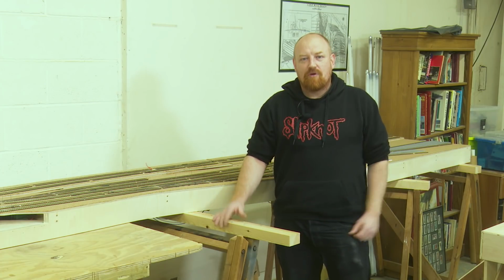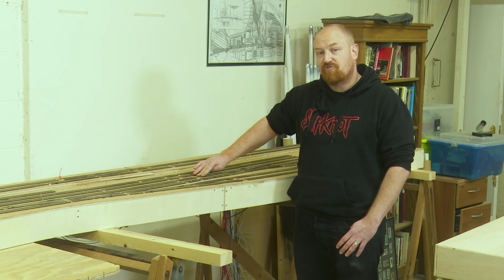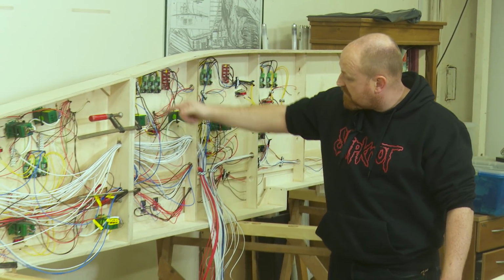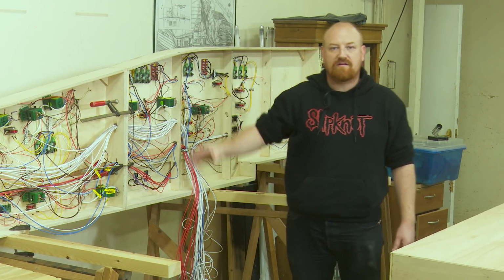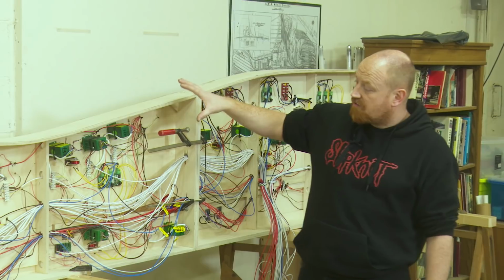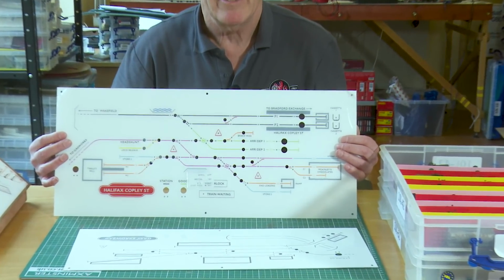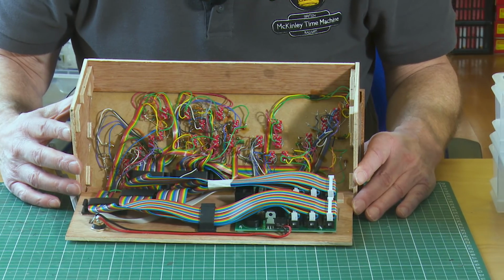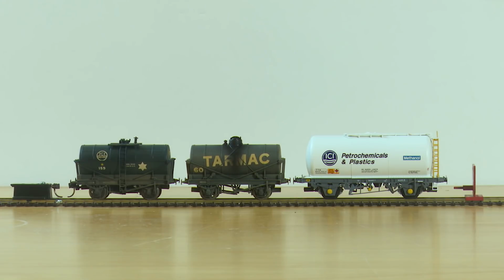62. Halifax Construction at McKinley Railway.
At last the final stage of construction is now well under way. However, with the progress of Halifax and its industrial infrastructure, we do need more specific rolling stock to support it. In this video we give you and update of both the construction and our rolling stock acquisitions, here at McKinley Railway.